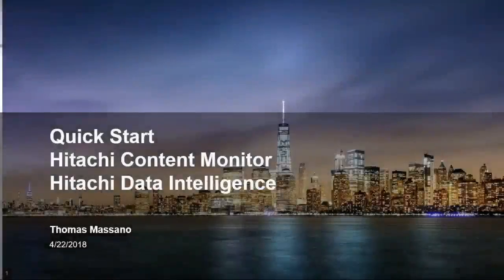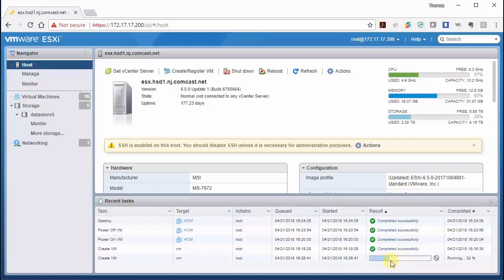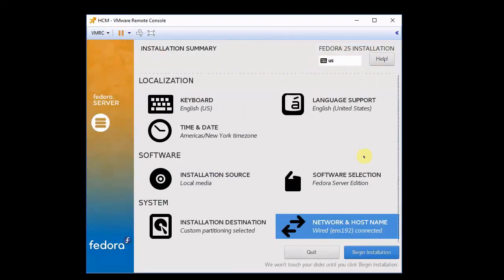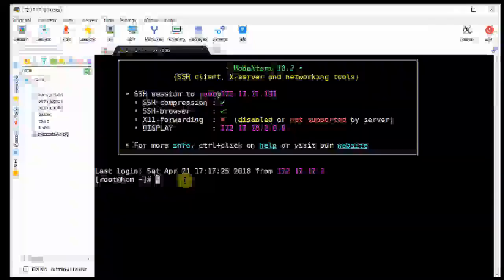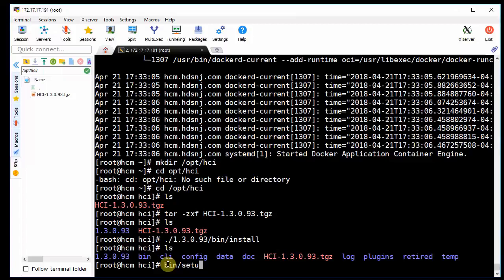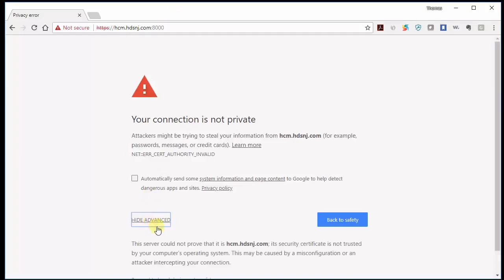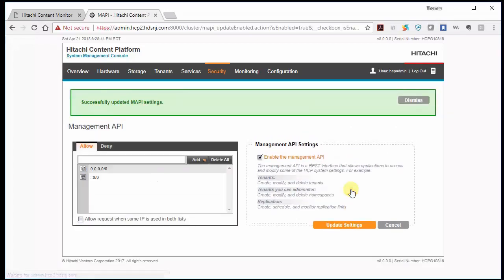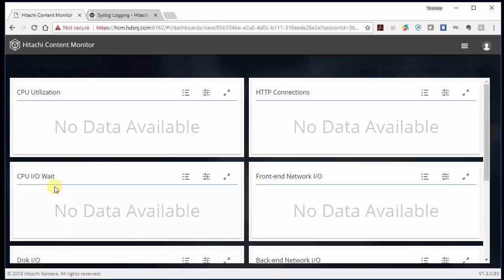Hitachi Content Monitor Quick Start